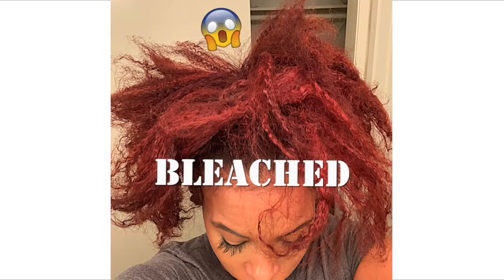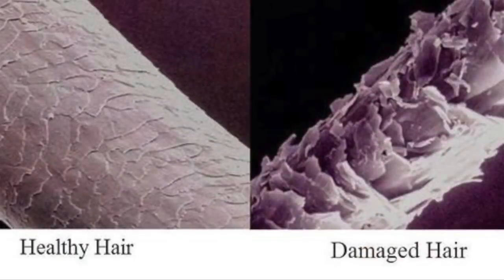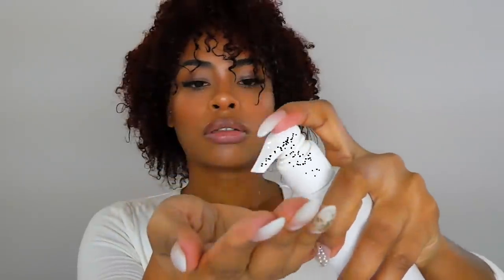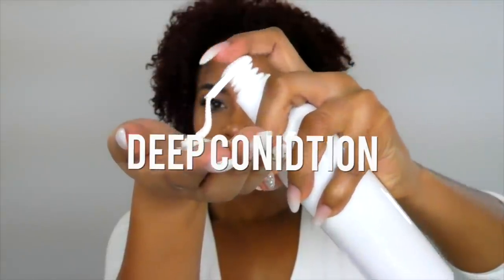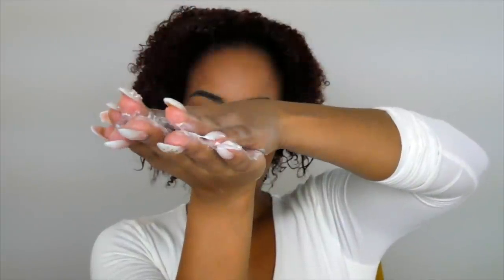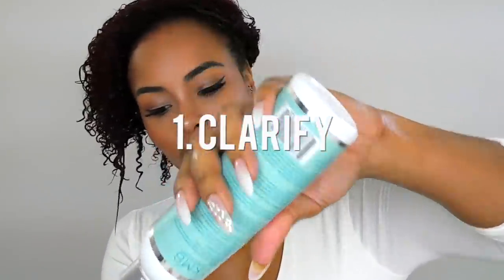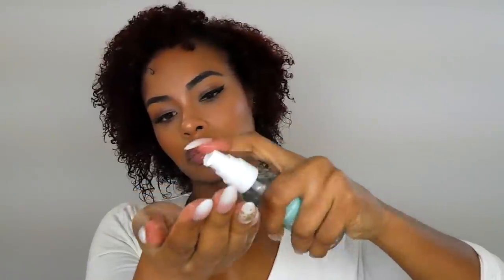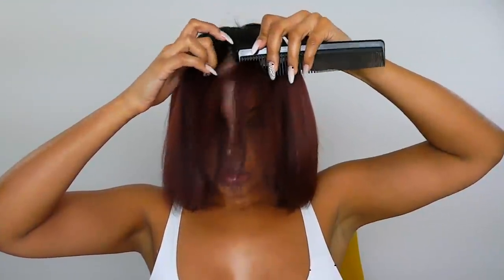OMG!!! 😍 I Finally Revived my DAMAGED Natural Hair! + Silk Press Tutorial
Biolage Clarify Shampoo
GS Restoration Shampoo (launching February 2019) instagram @gsbysadora
GS Restoration Conditioner (launching February 2019) instagram @gsbysadora
Bragg ACV Rinse
Wash out conditioner (leave in for 2 minutes to coat hair)

SILK PRESS
Pravana Leave in conditioner spray
Silkener serum

Agadir heat protectant spray (MUST HAVE!)
Twinturbo 3800 Blow dryer
Soleil titanium flat iron